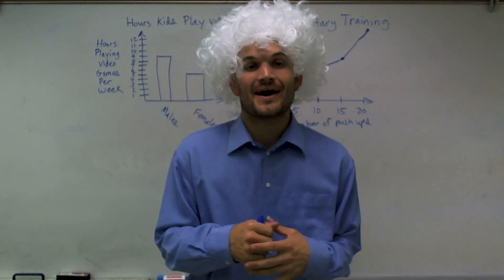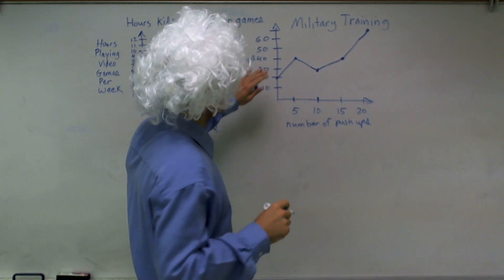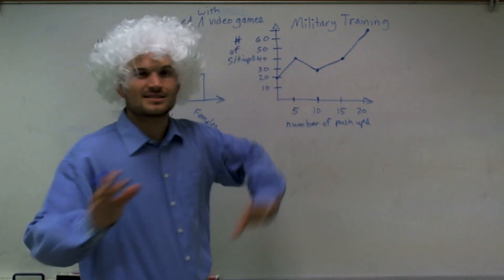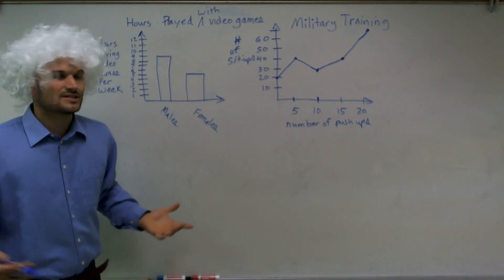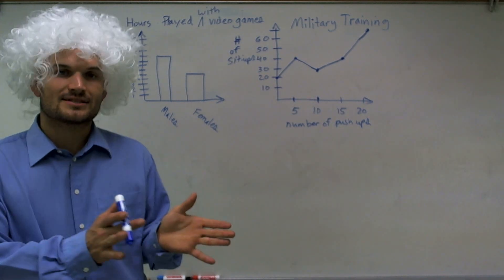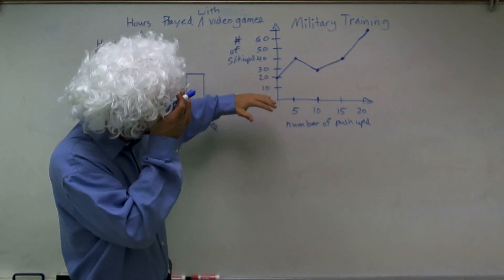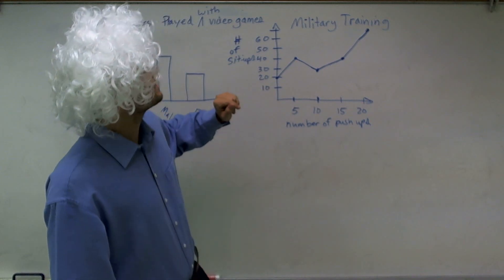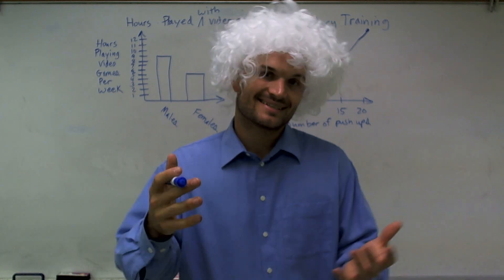Basics into Reading Graphs - Learn how to read a graph